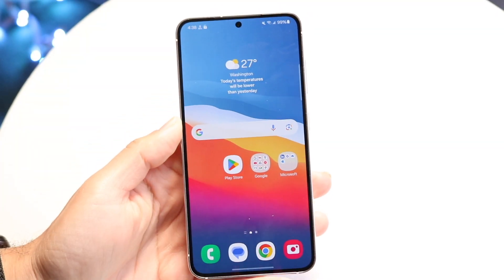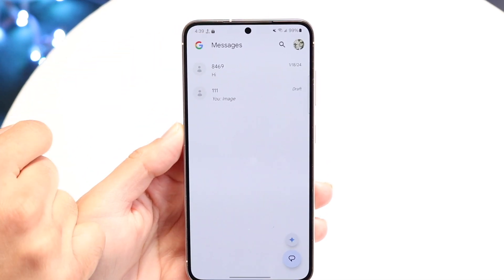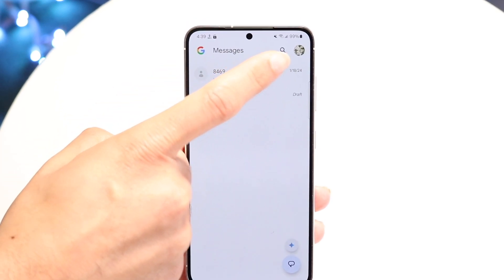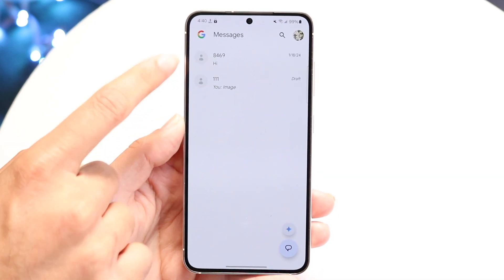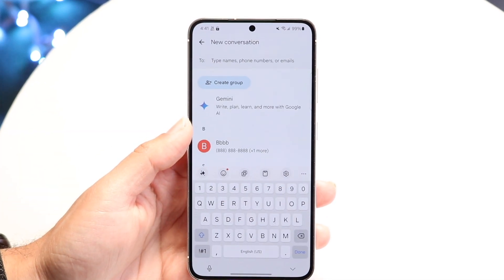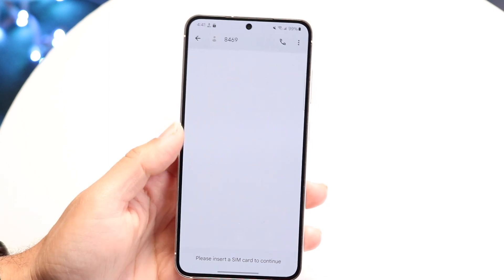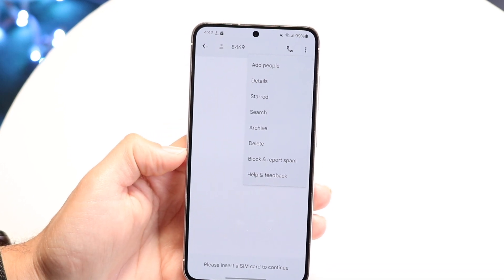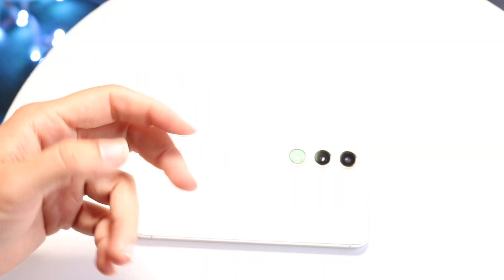How To Use Google Messages! (Complete Beginners Guide) (2025)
Here is exactly How To Use Google Messages! (Complete Beginners Guide) (2025)